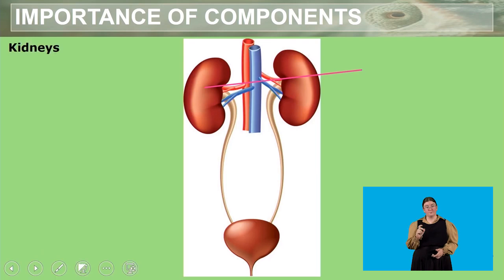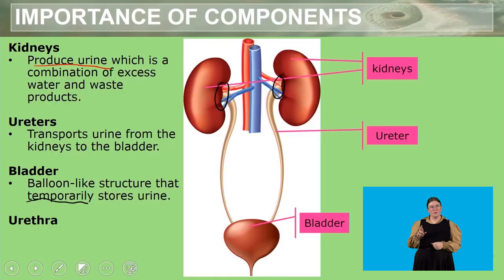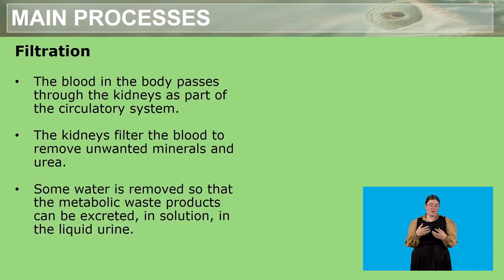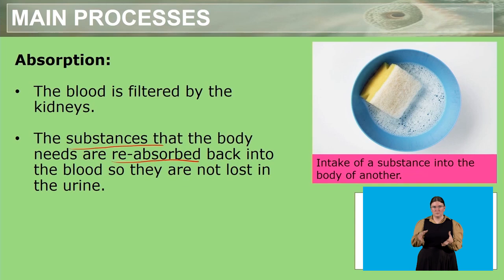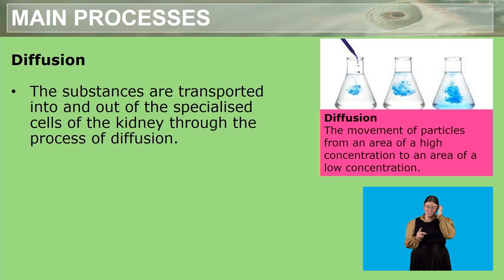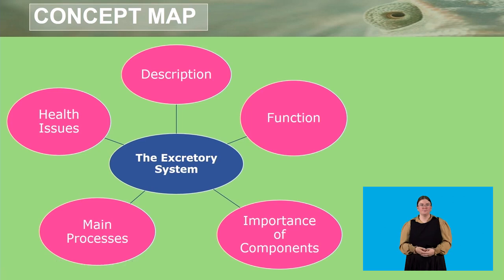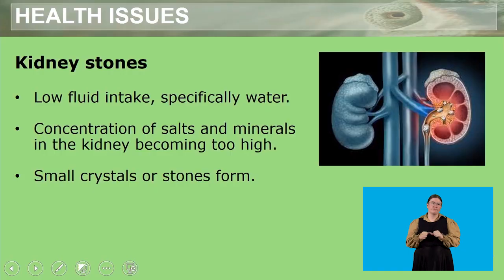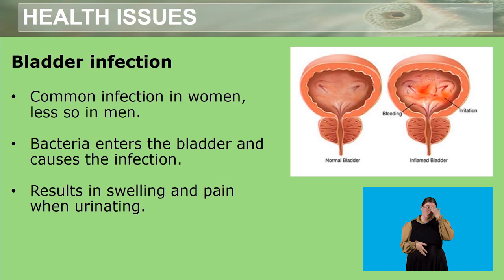Natural Sciences Grade 9 The Excretory System Video 1 Segment 3